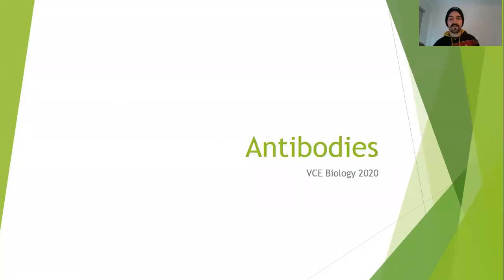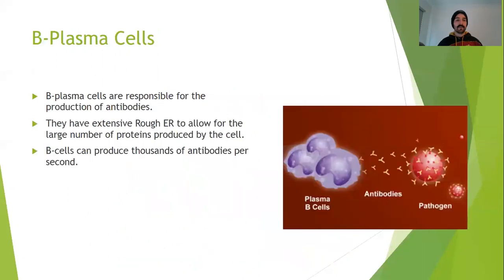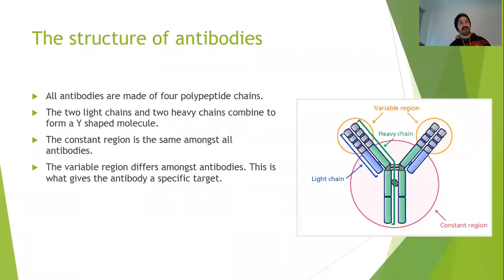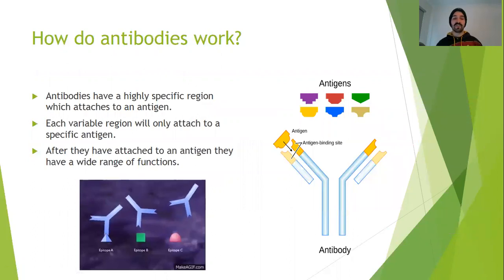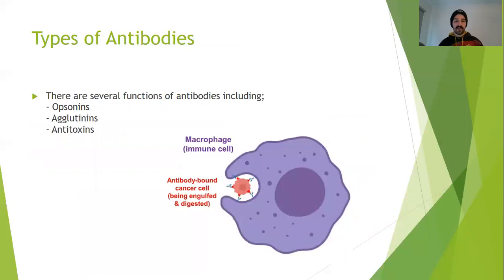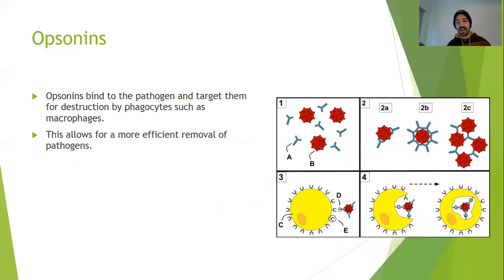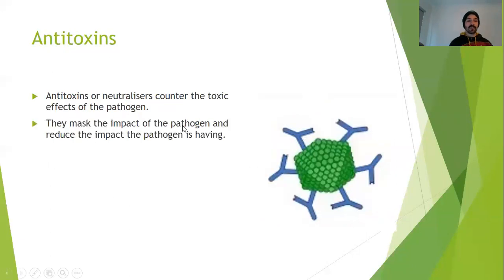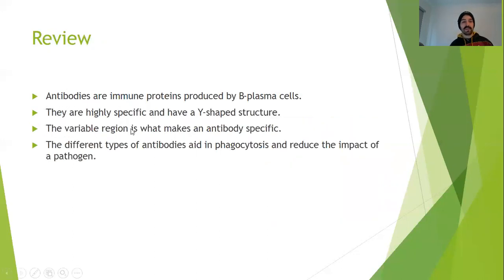Antibodies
This video covers the structure of an antibody and the role of opsonins and agglutination.